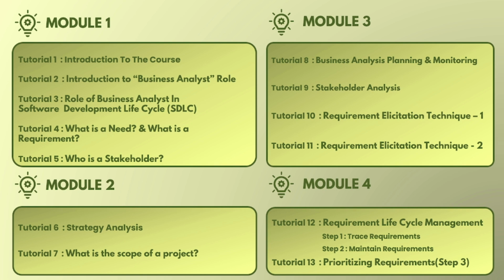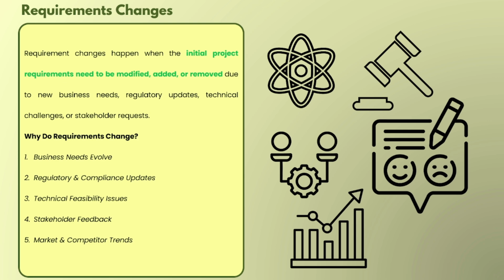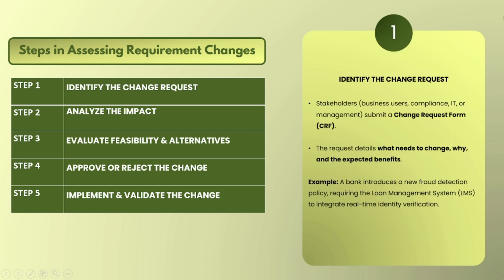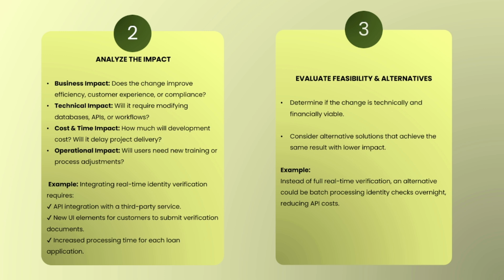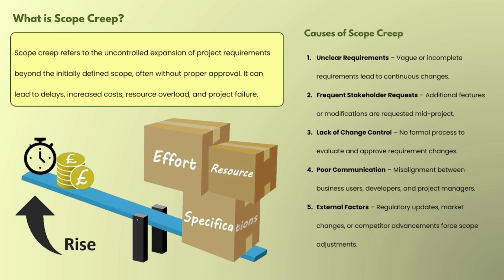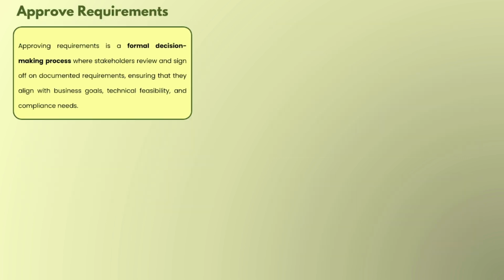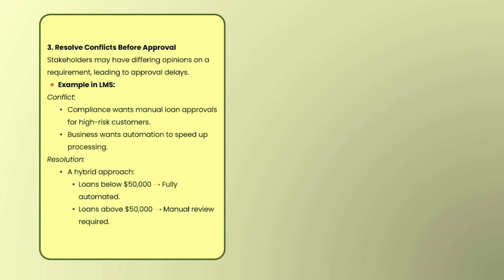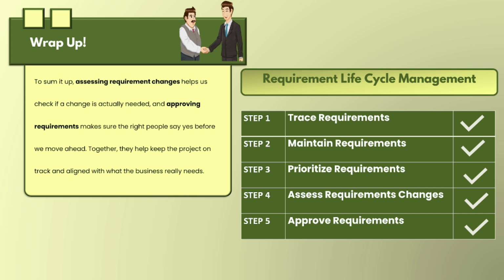Tutorial 14 – Assess Requirements Changes & Approve Requirements | Scope Creep| Version Control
Tutorial 14 – Assess Requirements Changes & Approve Requirements | Scope Creep|
In previous sessions, we covered how to gather, prioritize, and write effective requirements. Now, it’s time to learn how to manage requirement changes and ensure proper approval, two steps that directly impact project scope, timelines, and stakeholder satisfaction.

✅ In This Video, You’ll Learn:
• What are Requirement Changes and when they typically occur
• How a Business Analyst assesses change requests for impact on scope, cost, and timeline
• The process of approving requirements – who approves, how, and why formal sign-off is critical
• Key considerations in handling:
o New feature requests mid-project
o Shifting stakeholder expectations
o Technical feasibility feedback from dev teams
• What is Scope Creep, how it affects projects, and how proper change control helps avoid it
• How this process was handled in our Loan Management System project for Nova Major Bank

This session is a must-watch for:
• Aspiring and working BAs responsible for change control
• ECBA, CCBA, or CBAP certification aspirants needing BABOK-aligned knowledge
• Project teams struggling with requirement churn or uncontrolled scope expansion
• Anyone looking to improve their requirement approval workflow and documentation